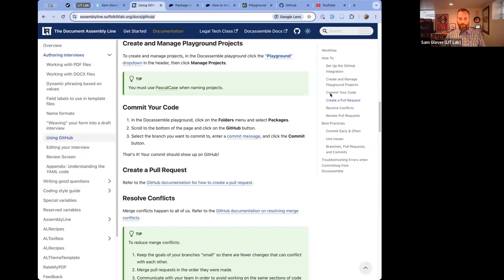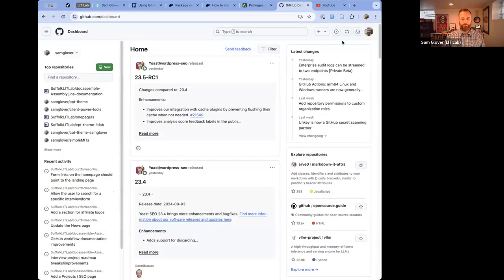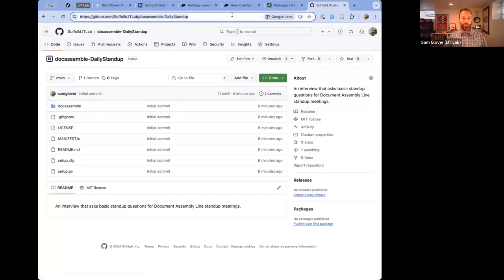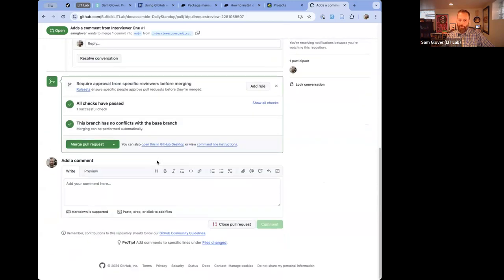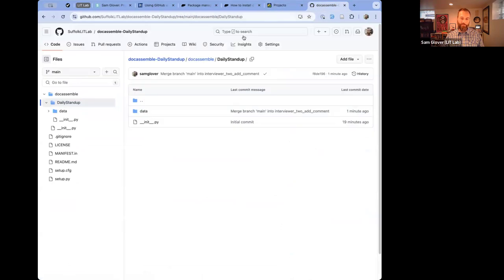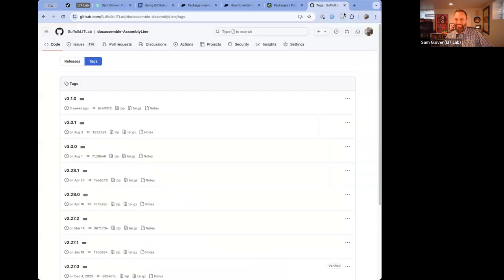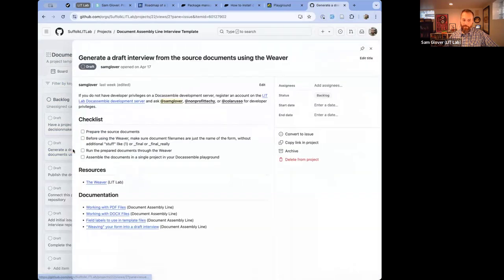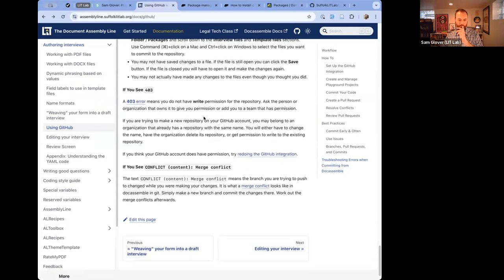GitHub-Docassemble Workflow Workshop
The Suffolk LIT Lab invites experts for workshops with the Document Assembly Line community on the first Wednesday of every month. This workshop is about using GitHub and Docassemble to build interviews—especially as part of a team.

You can learn more about the Document Assembly Line at assemblyline.suffolklitlab.org. You can learn more about the LIT Lab at suffolklitlab.org.

Links